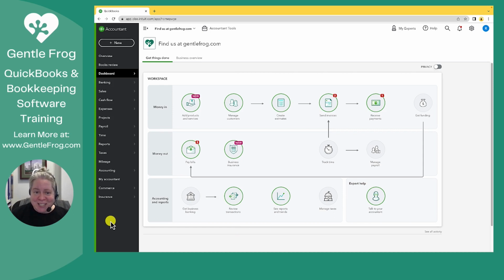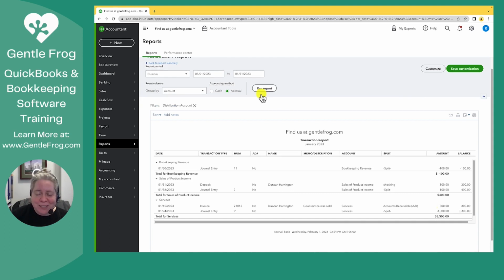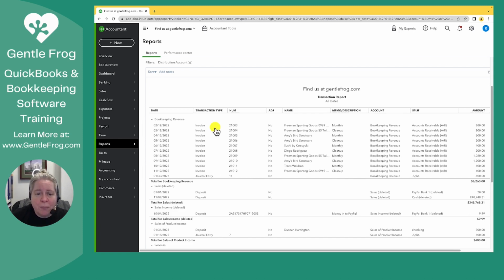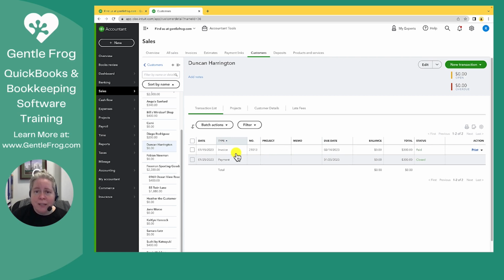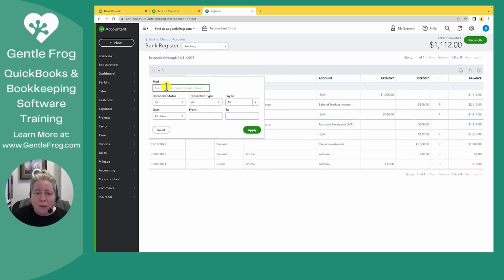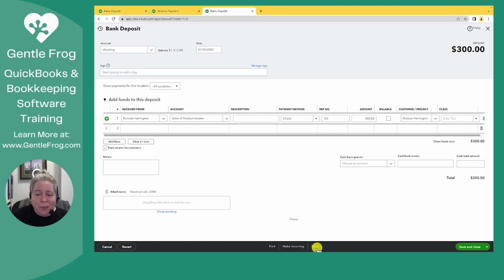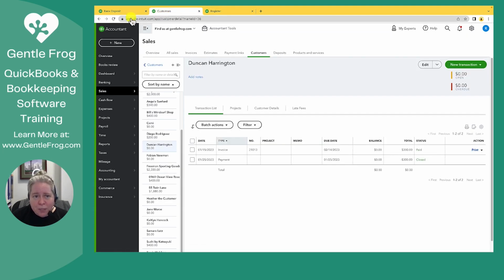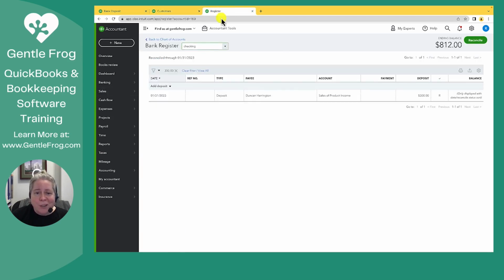Find and Correct Doubled Income in QuickBooks Online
In this video, you'll learn how to find duplicate income in QuickBooks Online using the profit and loss report. Then, you'll see how I go about fixing this with the example of an already reconciled transaction.

If you'd like to see a shorter, more to-the-point version of this check out this video

Timestamps
00:00 - Intro
00:22 - Find double income in the Profit and Loss report
02:56 - Double income discovery
04:30 - Double income in the Chart of Accounts
05:08 - Reconciled entry
06:25 - Fixing doubled income
07:20 - Deleting deposit
08:16 - Outro